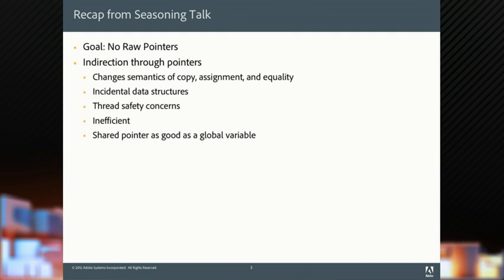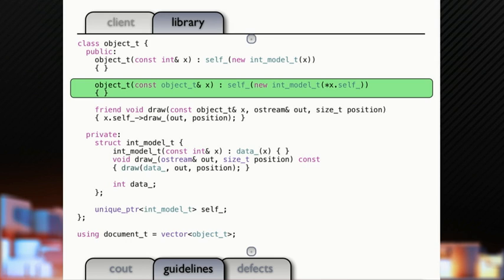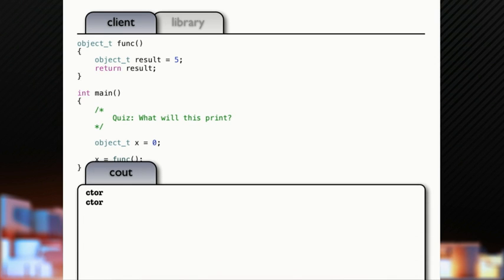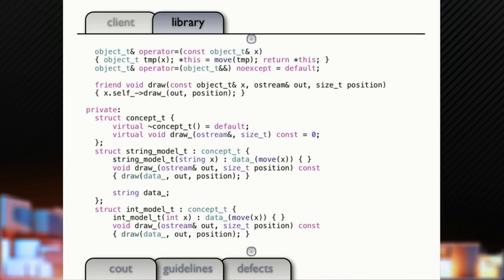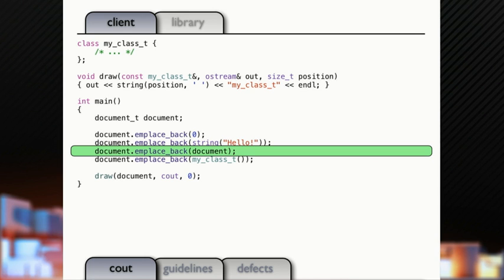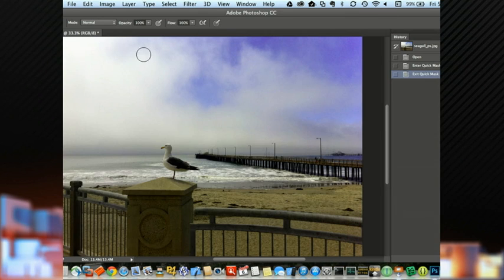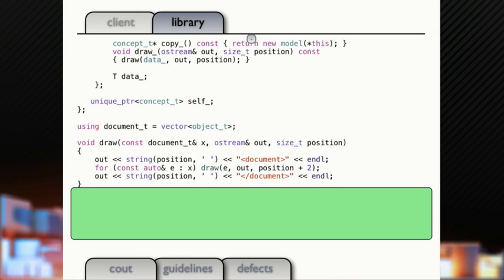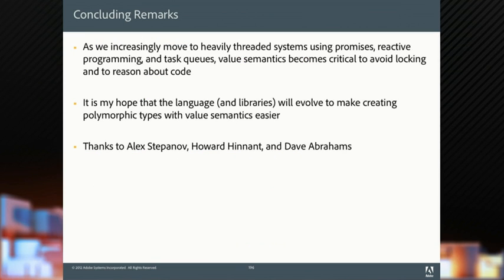Inheritance Is The Base Class of Evil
Day 3 - Implementing non-intrusive runtime polymorphic objects with value-semantics, and multiple-undo in 20 minutes.